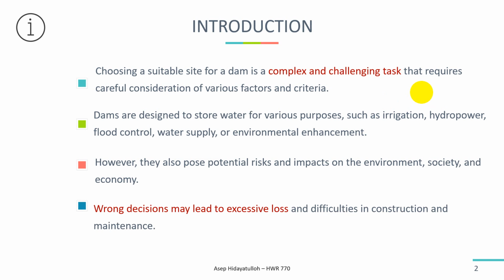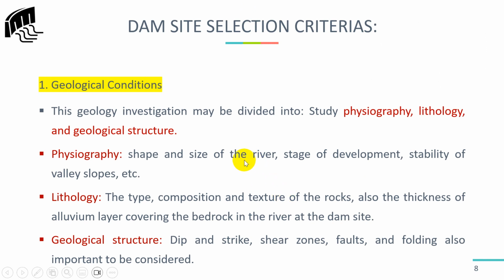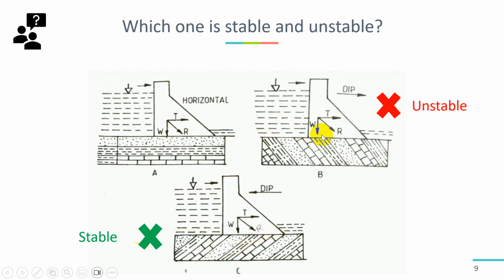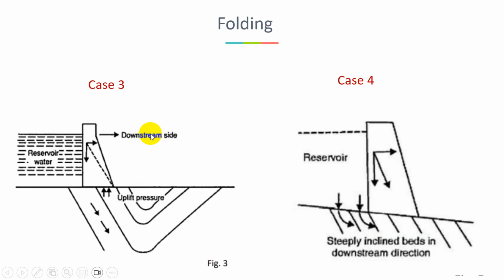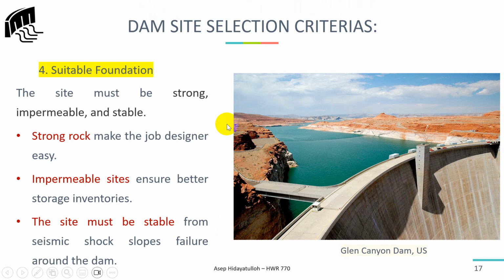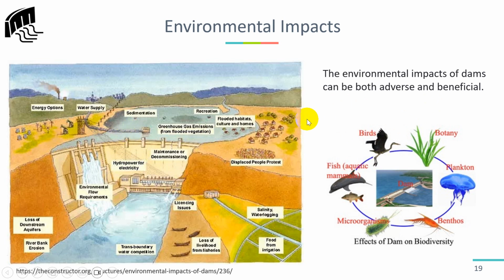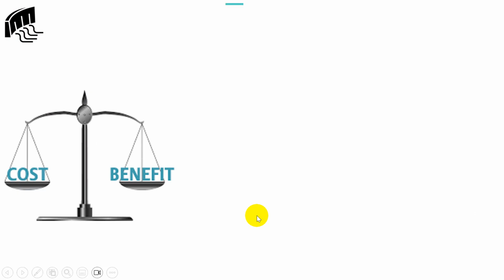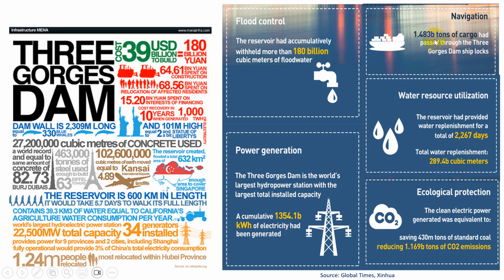How To Select The Dam Site Loation